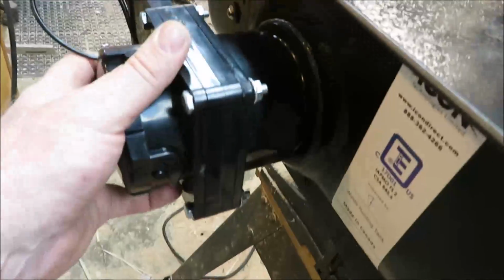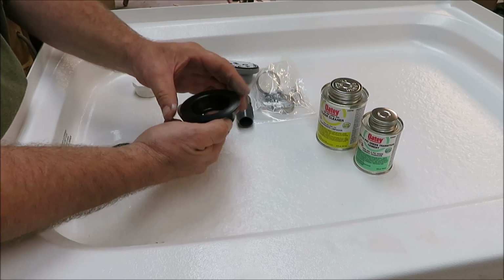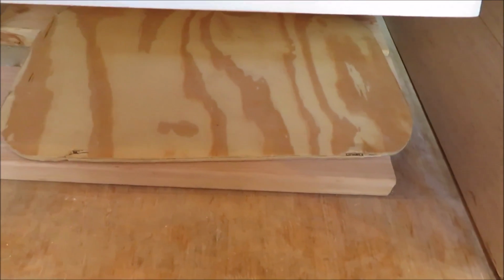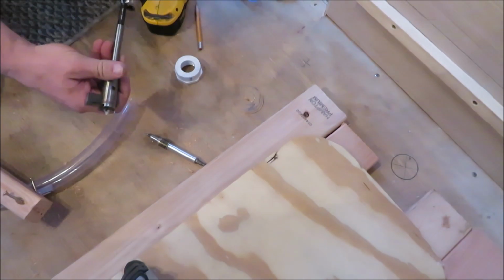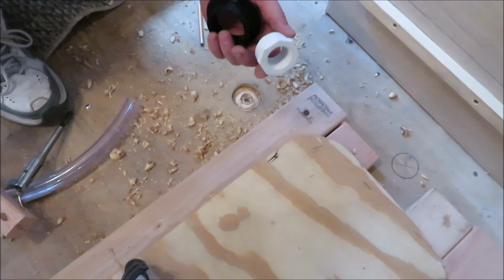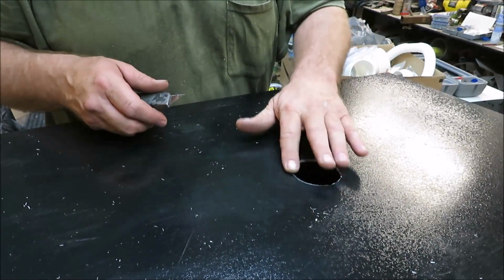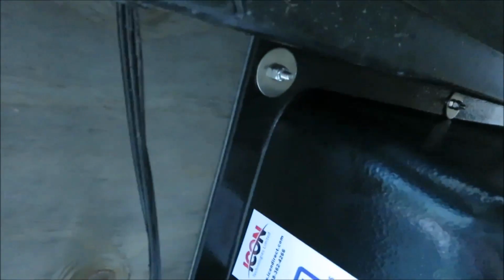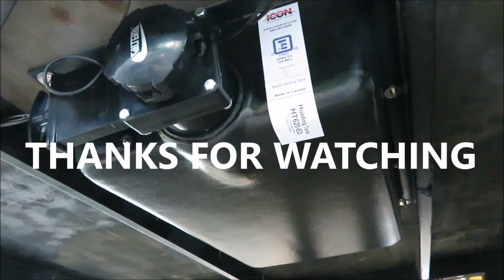cargo trailer camper build part 19 grey water tank install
In this video we will be installing the grey water holding tank.
Valterra T50 3" Hub x 3" Bay with Cap Valve Assembly
KILZ Restoration Maximum Stain and Odor Blocking Interior Latex Primer/Sealer, White, 1-gallon
Shower/Cockpit Drain